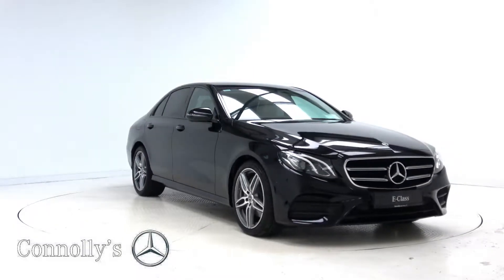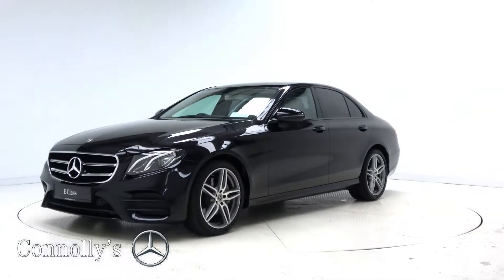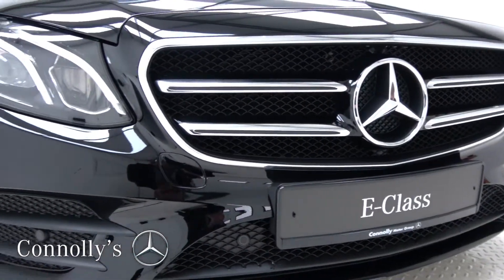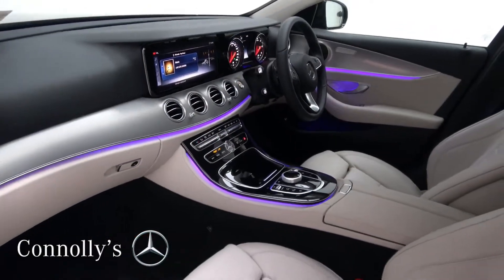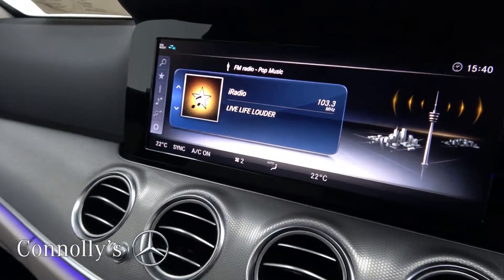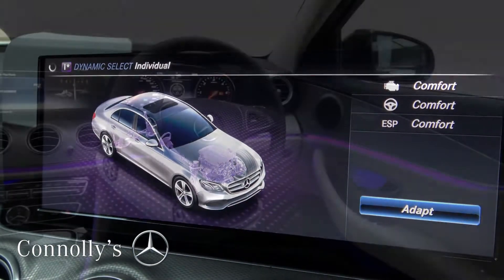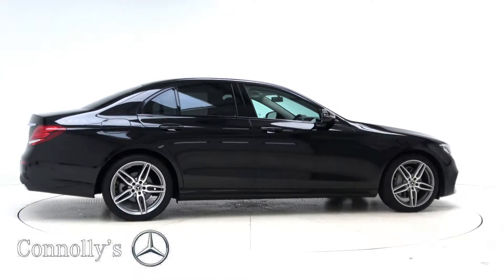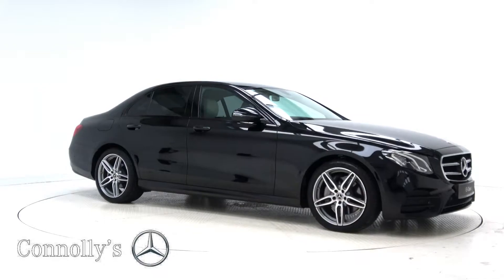CMG Mercedes-Benz Galway: 2019 e220d AMG AUTO *NIGHT PACK* 418112